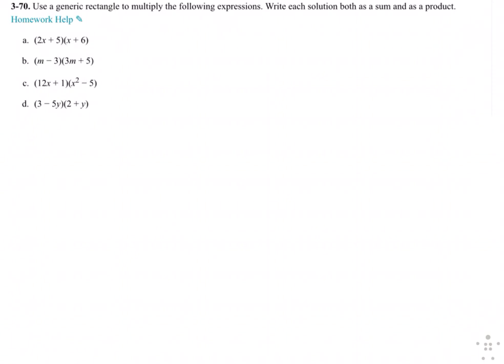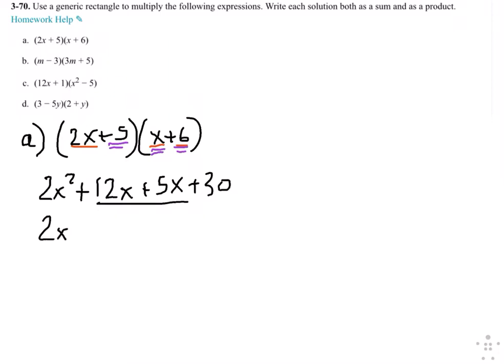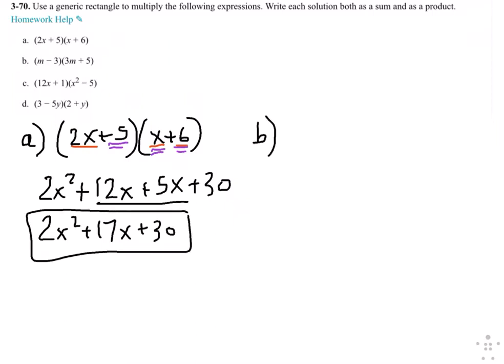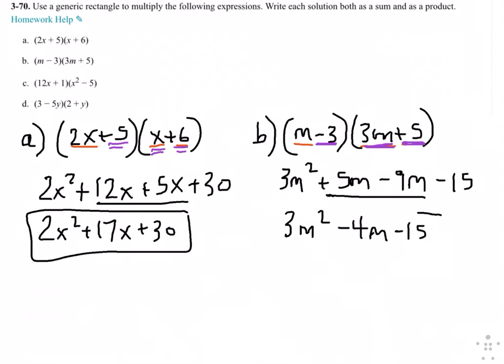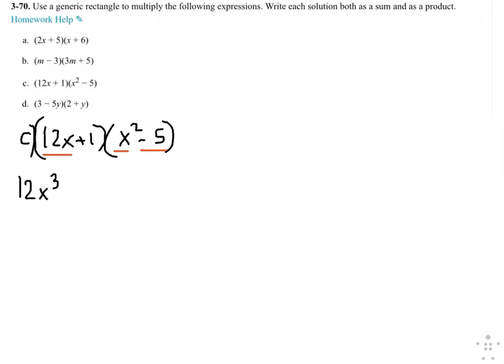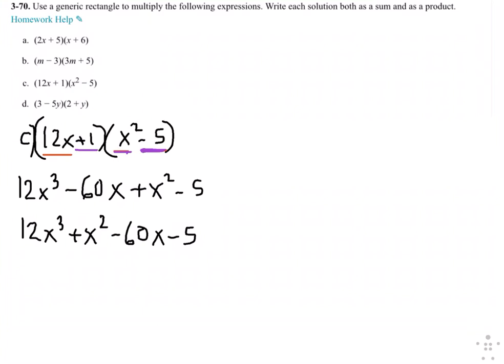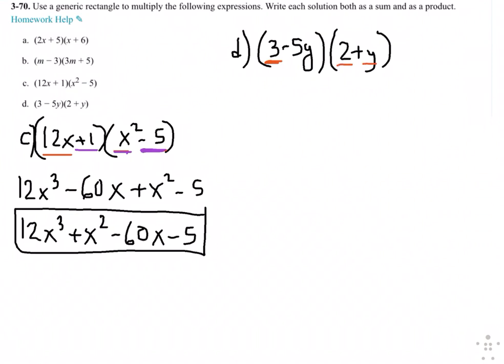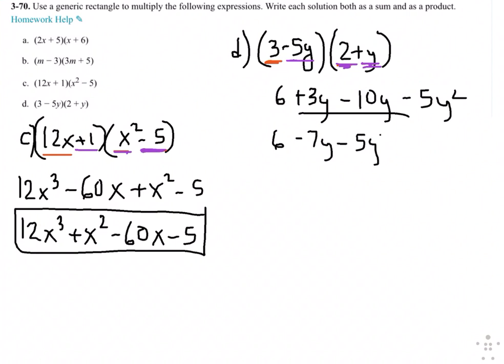CPM Algebra Chapter 3 Problem 70